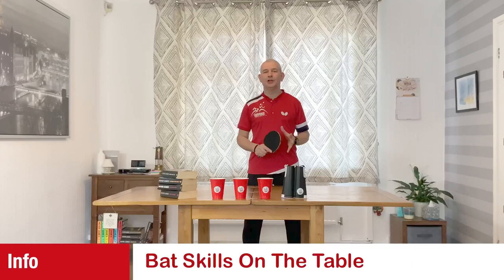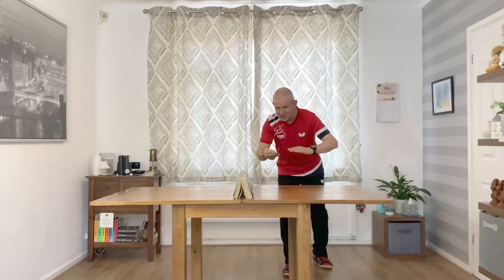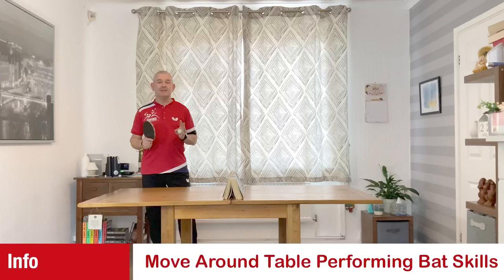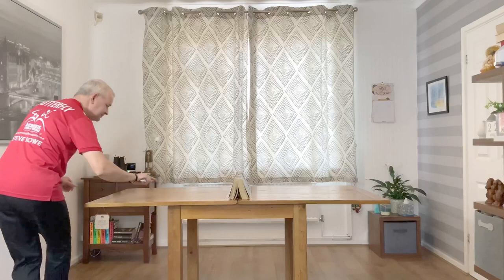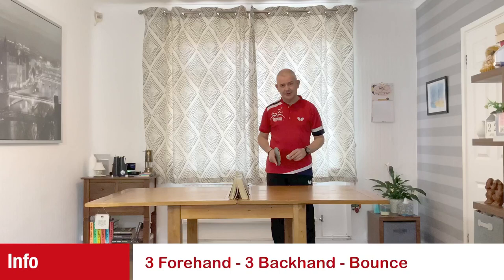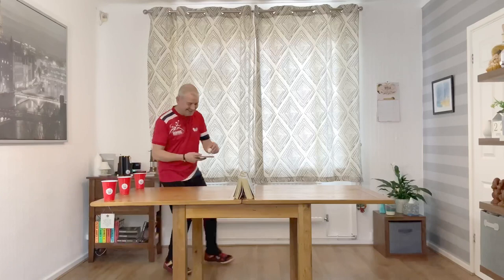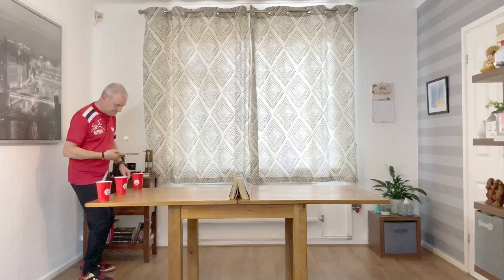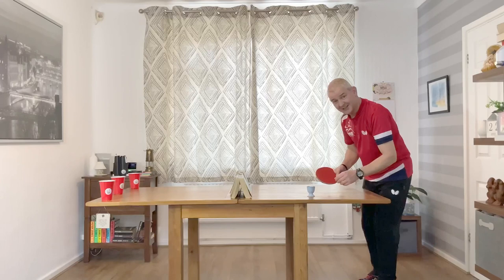25 April 2020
Day 8 Aerobic Table Tennis At Home.